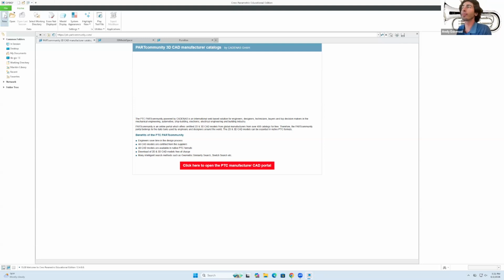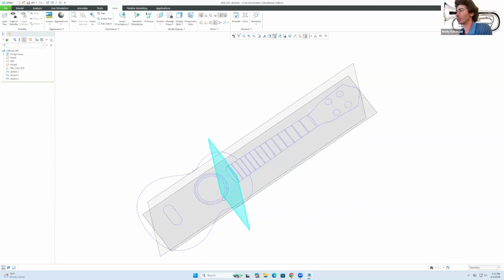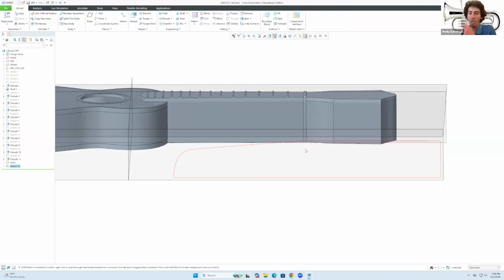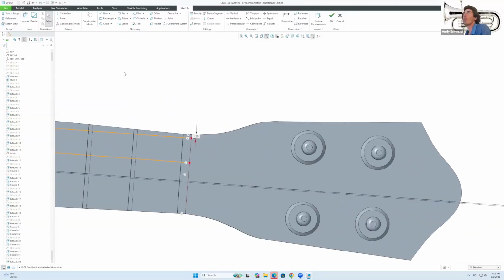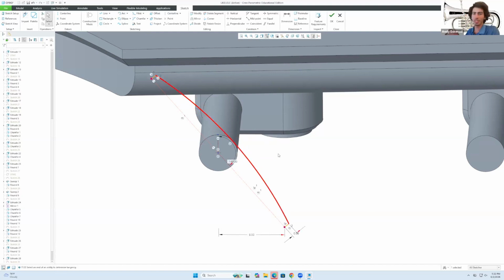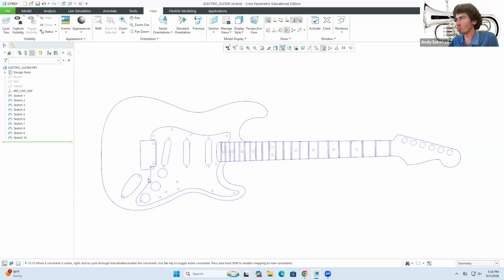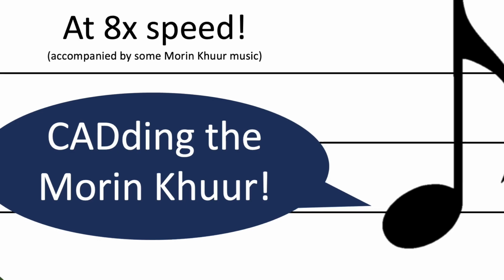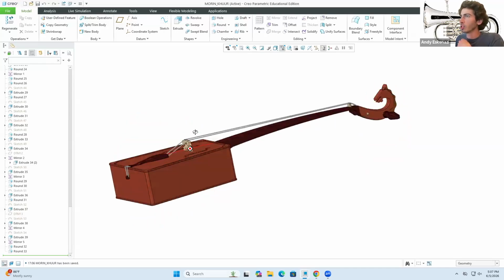How to CAD Almost Anything! Creo edition Session 2